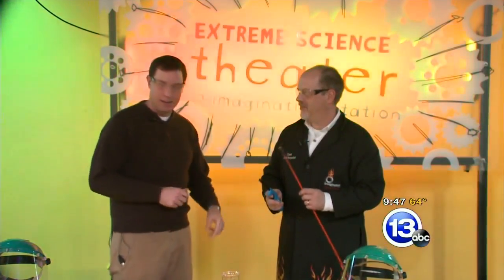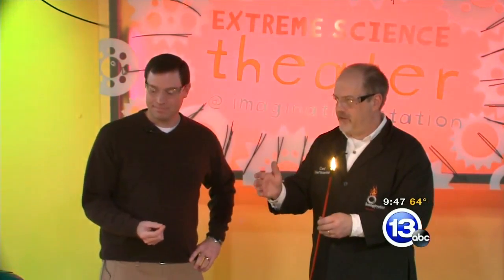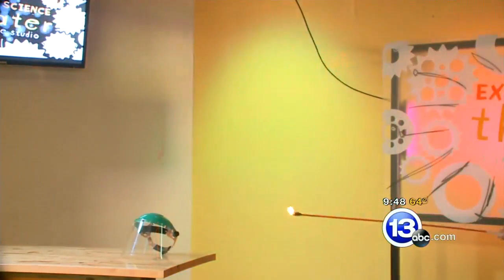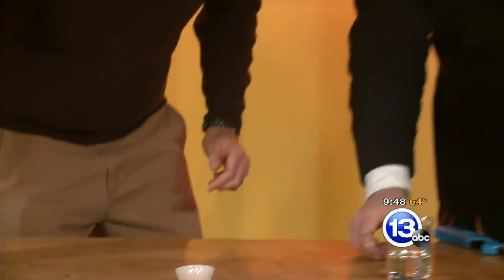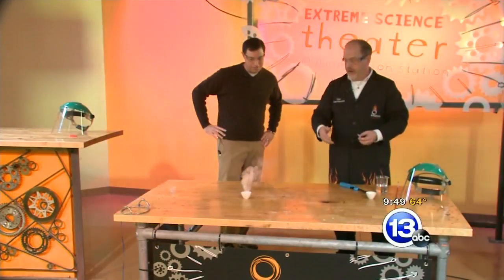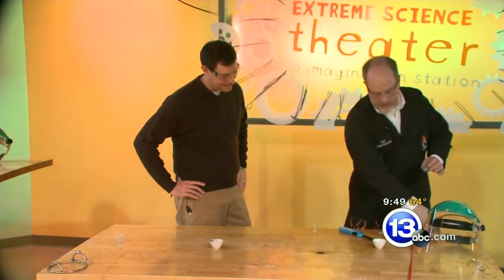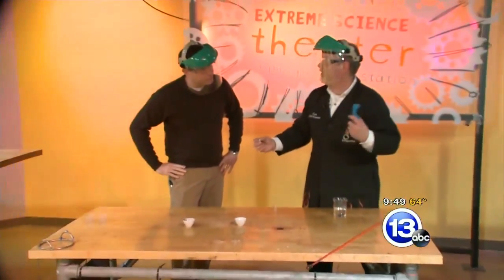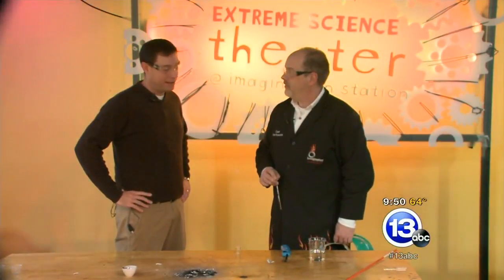Permanganate fireworks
Chief Scientist Carl Nelson demonstrates what happens when you combine glycerin and magnesium with potassium permanganate. Spectacular fireworks!